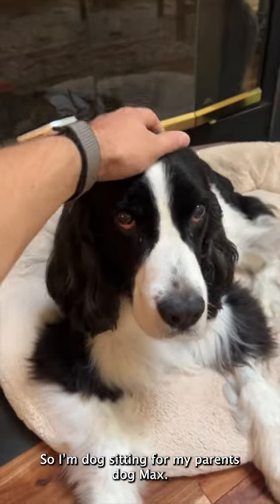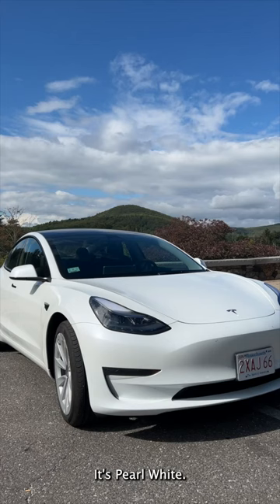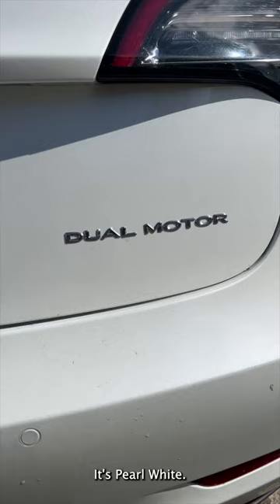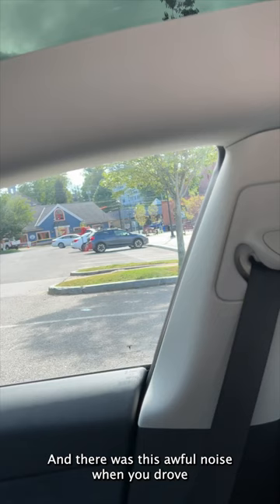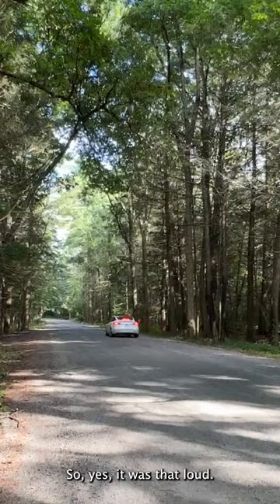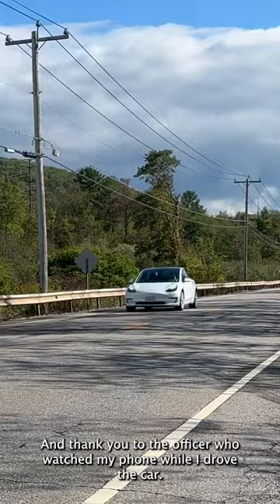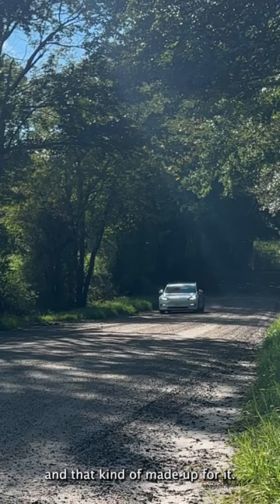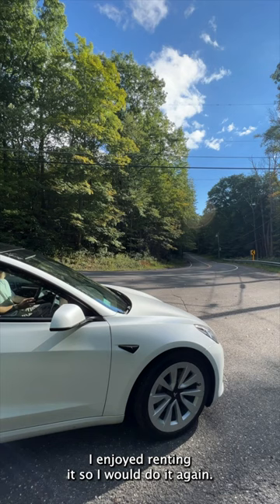Hertz Tesla Model 3. Did someone say wind noise 🌬?